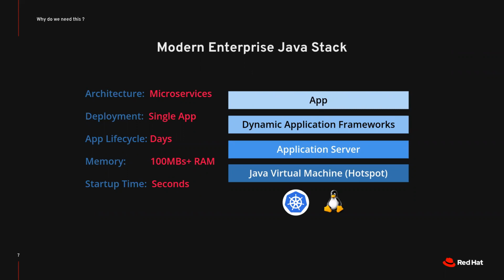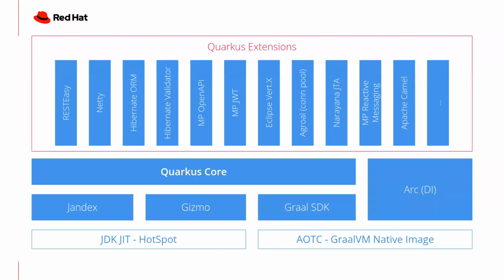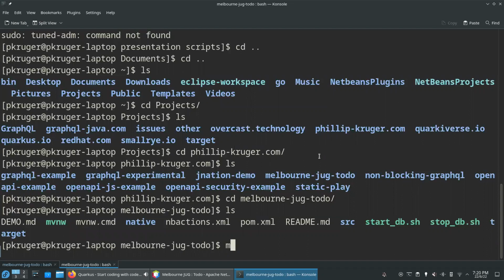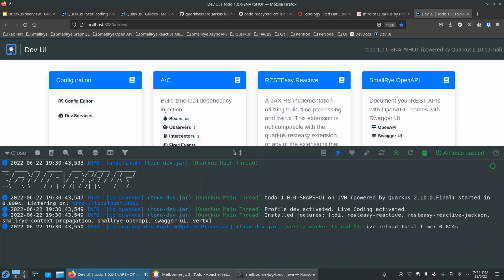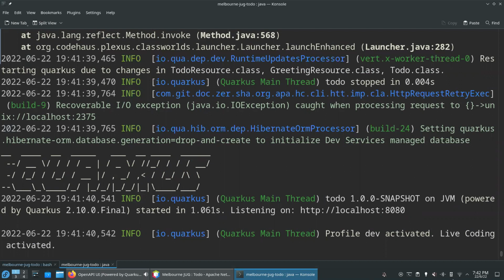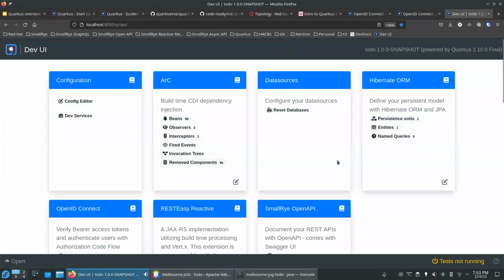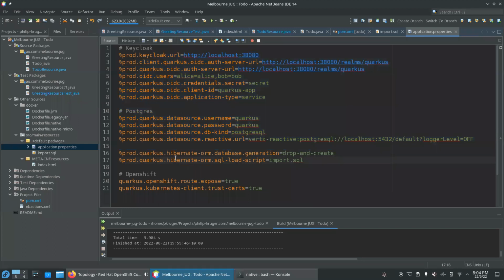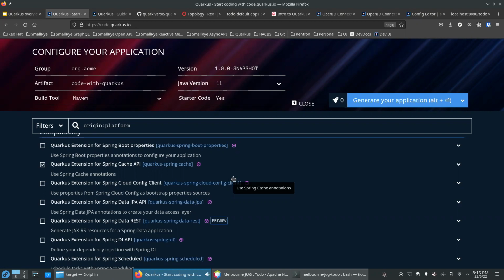Intro to Quarkus by Phillip Krüger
MelbJVM Meetup Session
June 22, 2021
Speaker: Phillip Krüger

In this talk, Phillip will explain the need for a Kubernetes / cloud native Java framework, and then jump into a demo covering:

- Basic REST application
- Securing the application
- Adding a DB

During the demo, Phillip will also discuss
- The developer experience
- Dev Services and Dev UI
- Continuous Testing
- Blocking and Non-Blocking modes
- Final artifacts running on the JVM and native
- Deploying to Kubernetes

About Phillip Krüger:
Phillip is a Software Engineer working for Red Hat, where he spends most of his time on MicroProfile, SmallRye and Quarkus.

Phillip is an avid presenter and has shared his experiences across global events. He is a fan of technology, coffee and programming, and loves dogs and music.